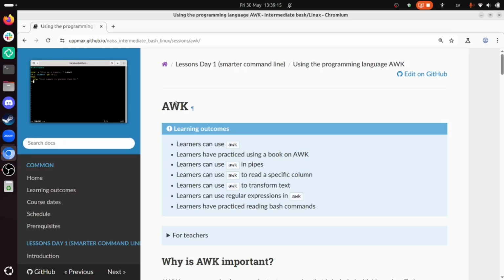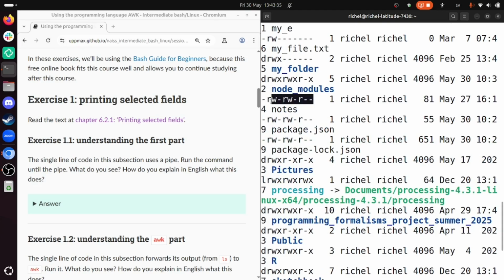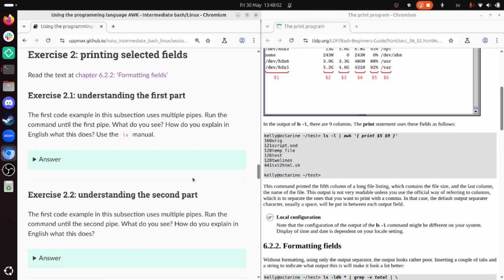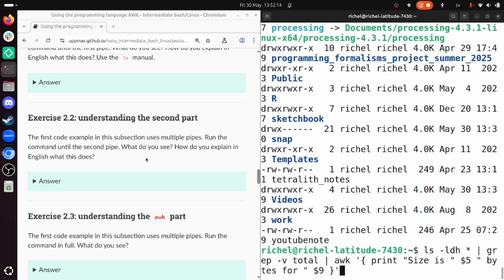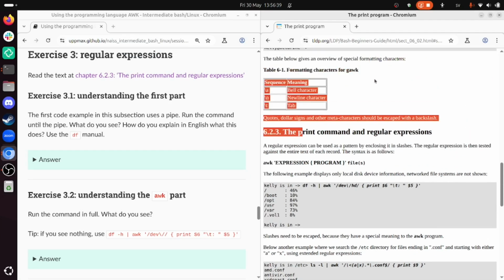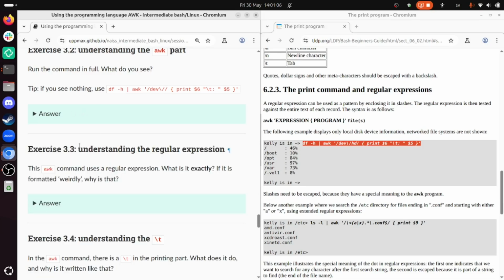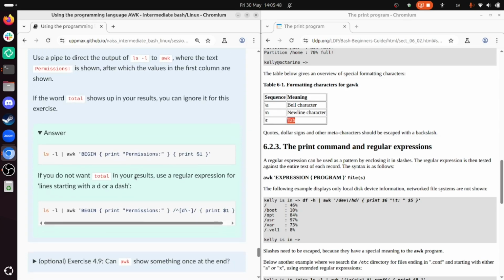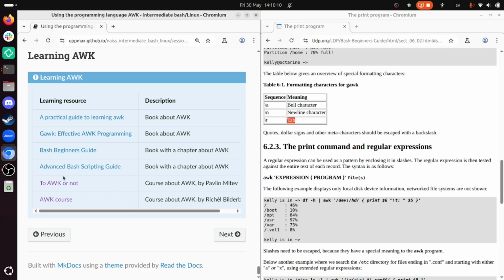NAISS Intermediate Bash/Linux: AWK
This video shows the session 'AWK',

This video is part of the NAISS Intermediate Bash/Linux course,